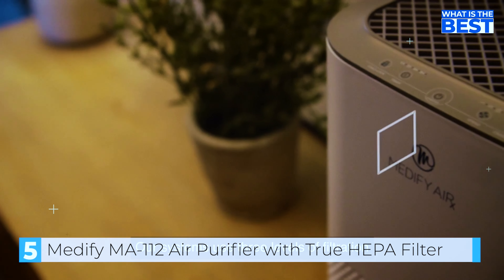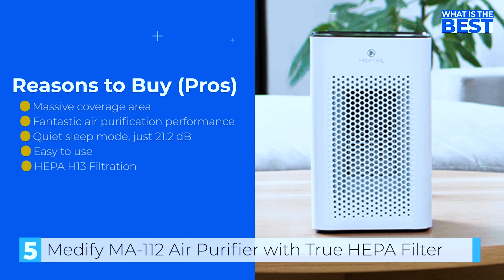What's the Best Air Purifier in 2025?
What is the Best Air Purifier in 2025?
Air pollution is a major concern, and poor indoor air quality can lead to a range of health problems. This is where air purifiers come in - they help to remove pollutants and particles from the air, making it cleaner and healthier to breathe. However, with so many options available in the market, it can be challenging to choose the right air purifier for your needs.

In this video we will introduce you to the top 5 best air purifiers that are currently available in the market. We will look at the features, benefits, and drawbacks of each product, so that you can make an informed decision when choosing an air purifier for your home.